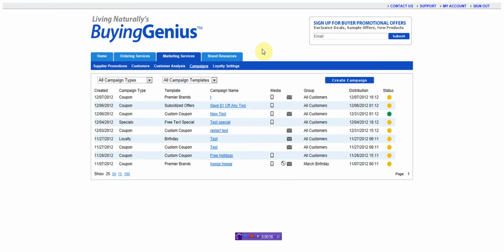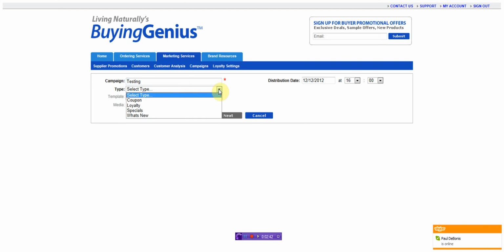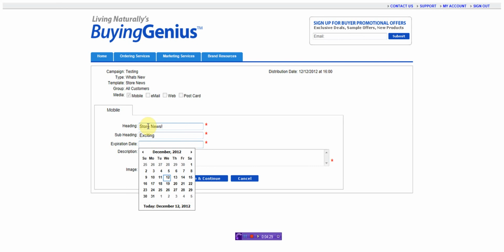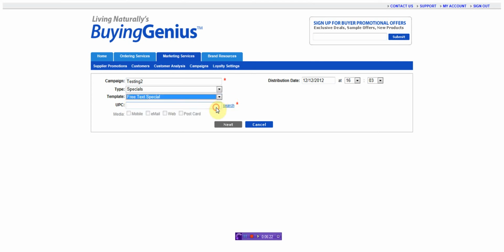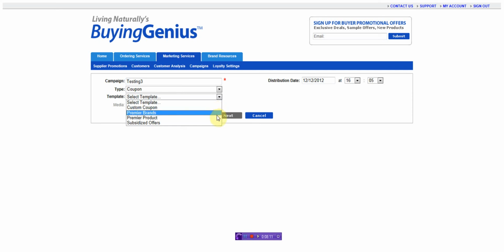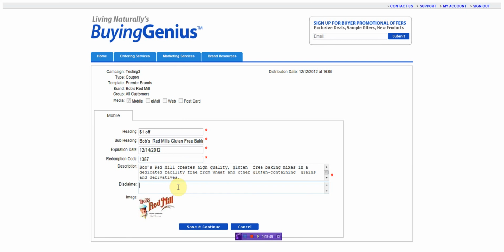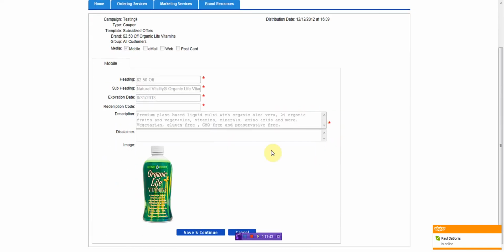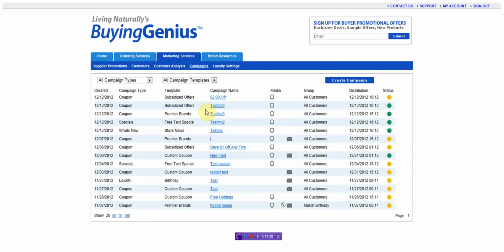Buying Genius Training - Mobile Campaigns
How to enter Coupons, Specials, and What's New items into Buying Genius for your mobile application.